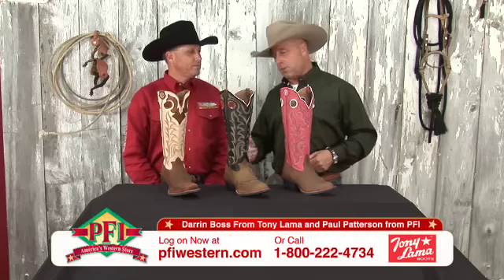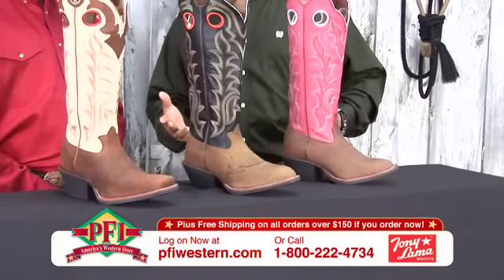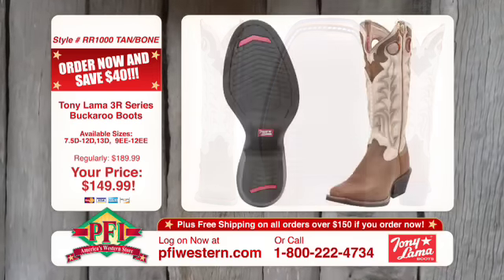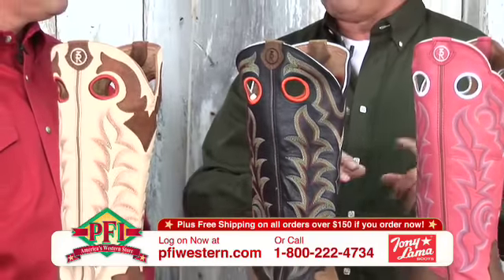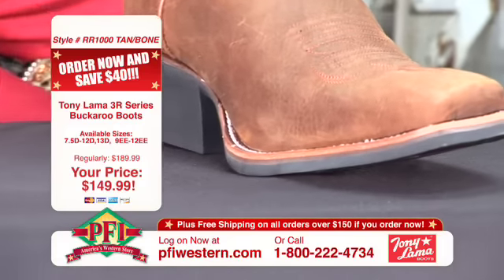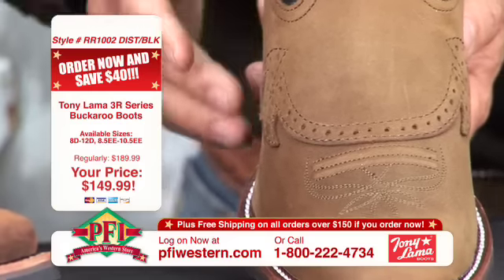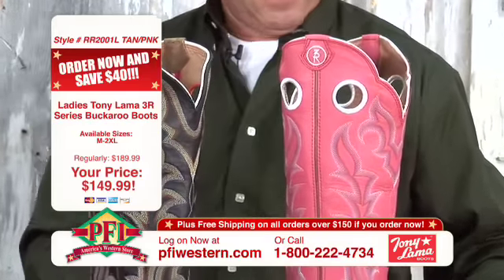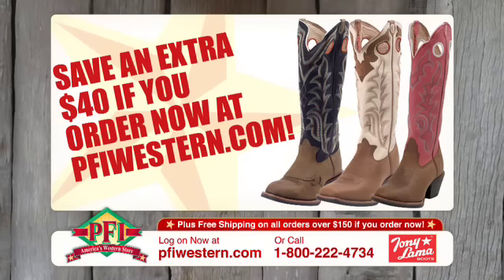Tony Lama 3R Boots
- Paul and Darrin Boss, from Tony Lama, go over the new Tony Lama 3R boots. Featuring Rubber bottom, dual density sole, gel pods in the heel caps, square or round toe, perforated saddle vamp, oil tanned leathers, and a 15 shaft! Find out all the bells and whistles now, at PFIWestern.com!